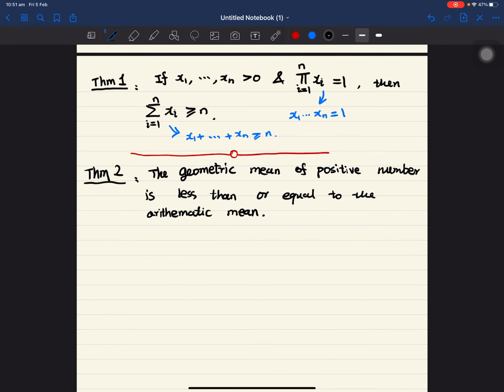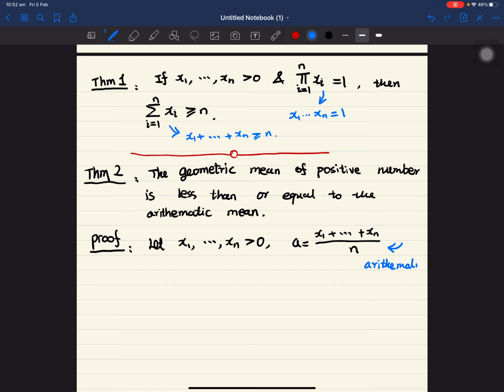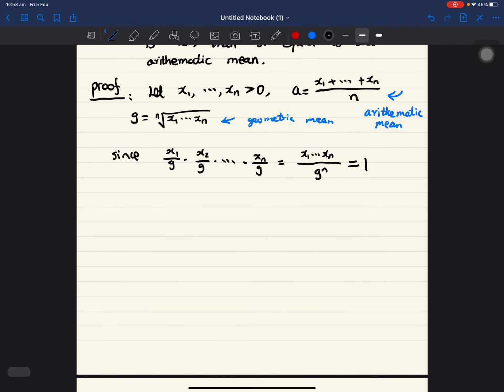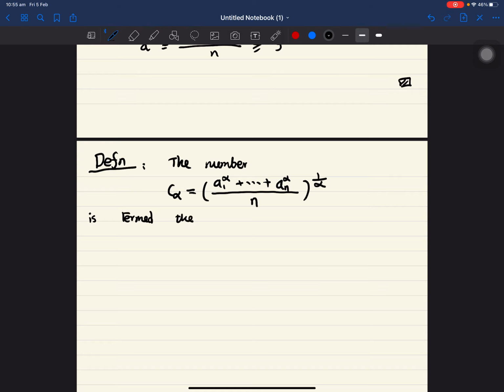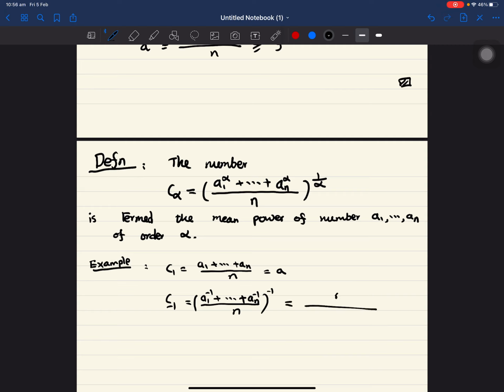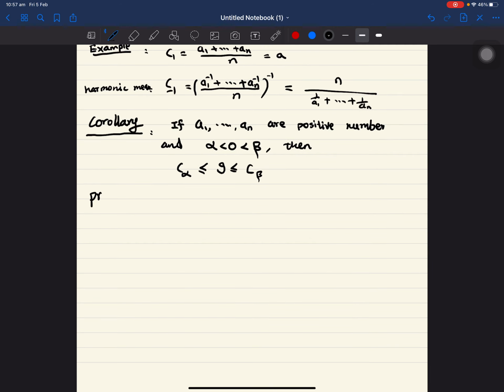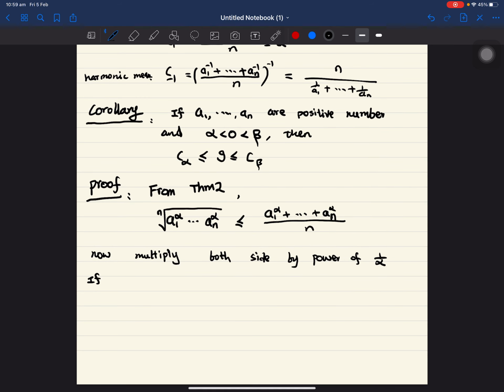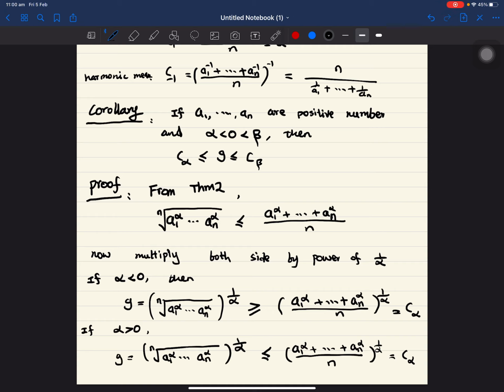Why geometric mean is always less than arithmetic mean part 2 | Inequality EP1 (a)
In this video, we look at an interesting inequality due to French mathematician Cauchy, the geometric mean is always less or equal to the arithmetic mean. We will prove this theorem by two part, in part one, we first prove the useful inequality that would be the main tool to prove the inequality. In part two, we will show why geometric mean is always less or equal to the arithmetic mean and an interesting corollary derived from the theorem.